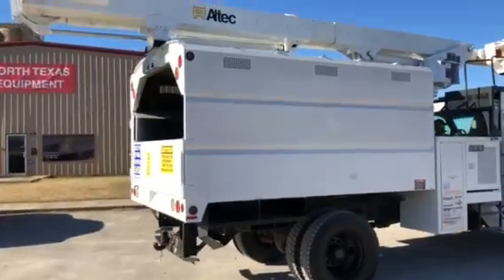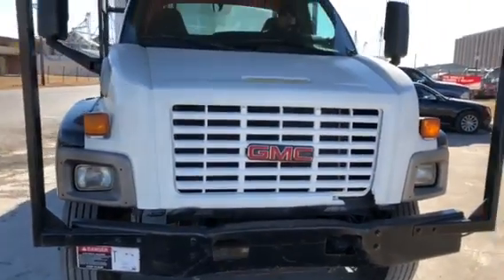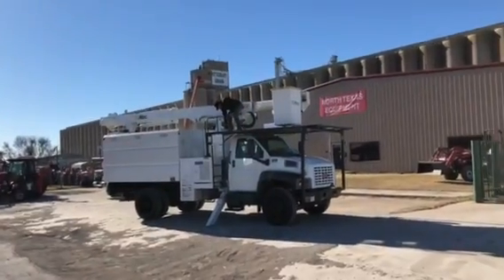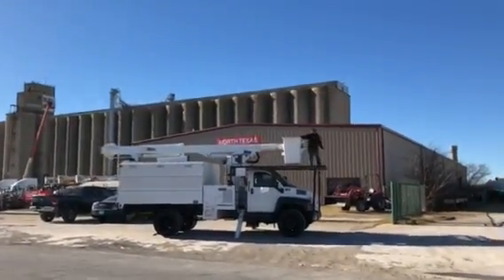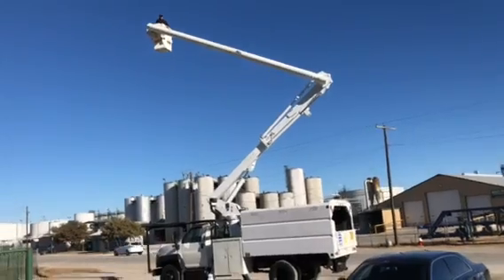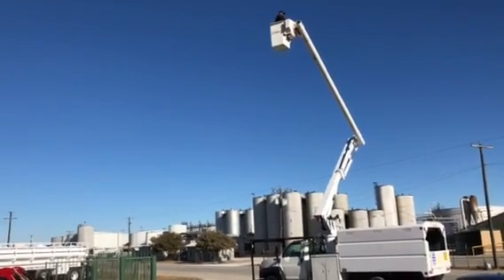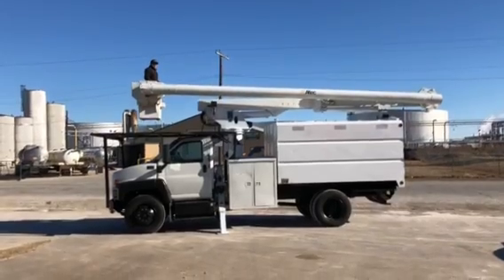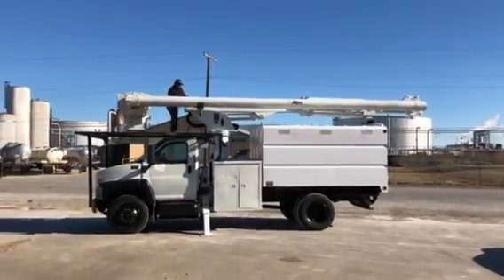2005 GMC C7509 Forestry Bucket Truck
This video was shot on Friday Jan 12 2018 for Antonio’s Tree Service is Albuquerque. This truck is at North Texas Equipment in Fort Worth.